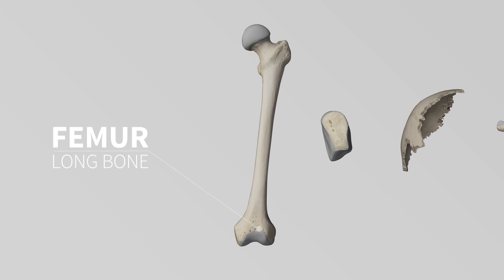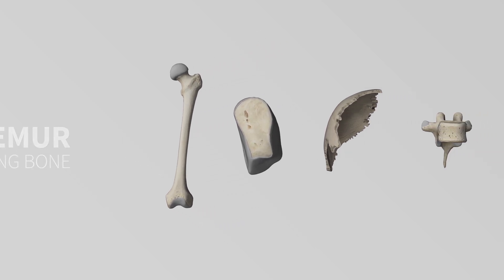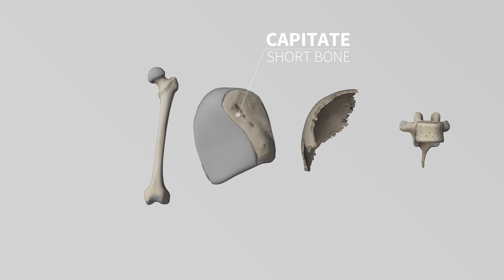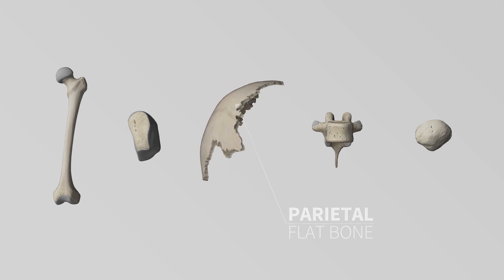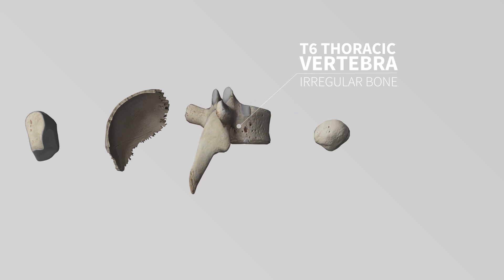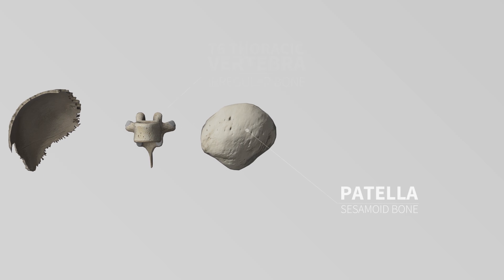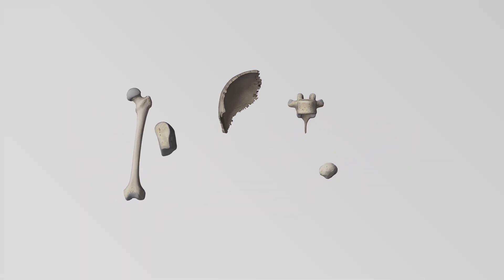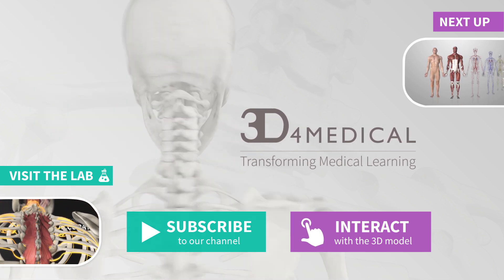Introduction to the Skeletal System - Animated Tutorial | Complete Anatomy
Learn about the main divisions of the skeleton and the different shapes of bones that together form the framework for the human body.